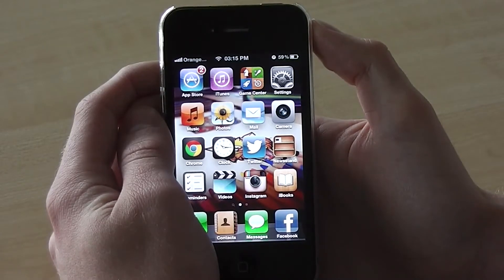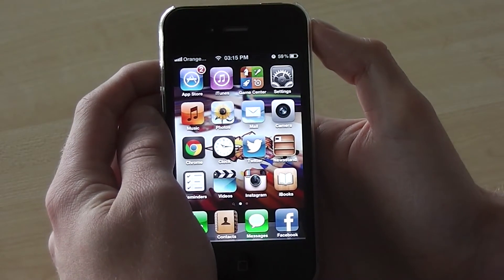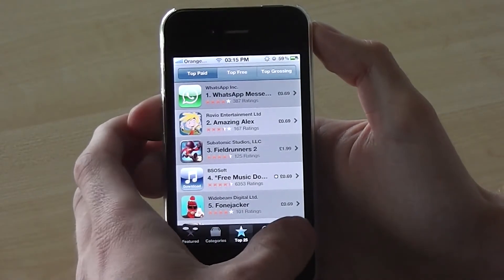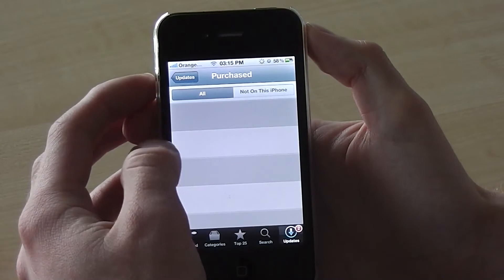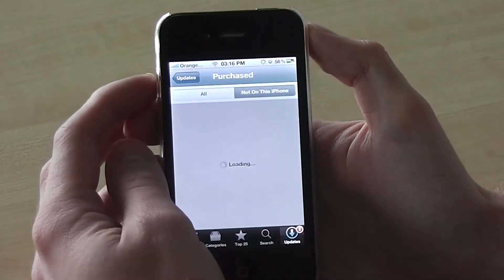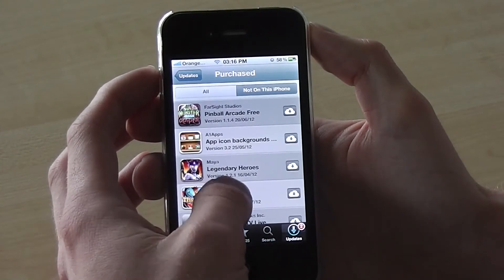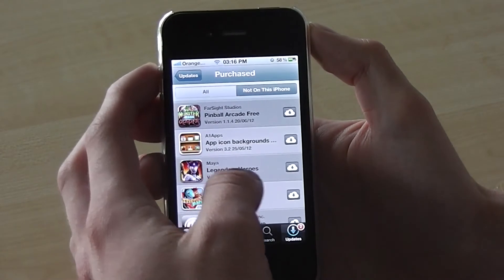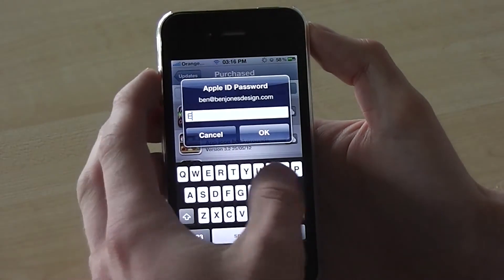Re-download purchased apps on iPhone/iPad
You only have to pay for apps once, and you are then free to download, delete and then reinstall as you wish. Once you have downloaded and app and then deleted it for whichever reason, these apps are still saved on your phone. Here is how you access these apps and how to re-download.